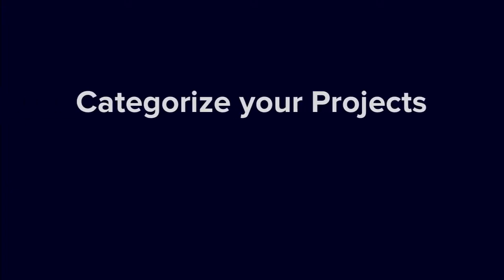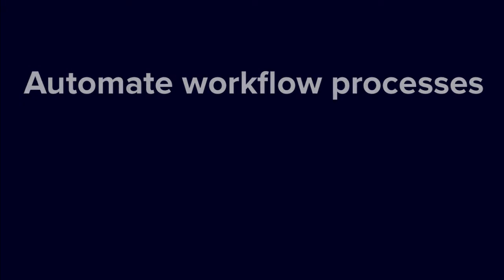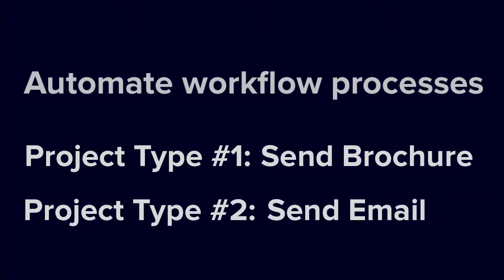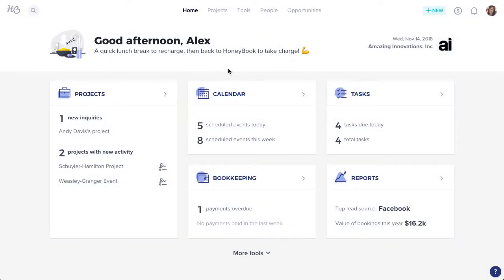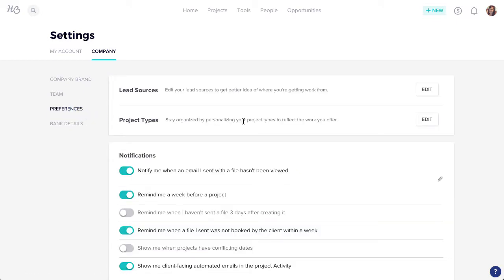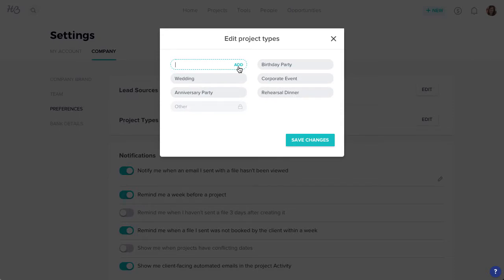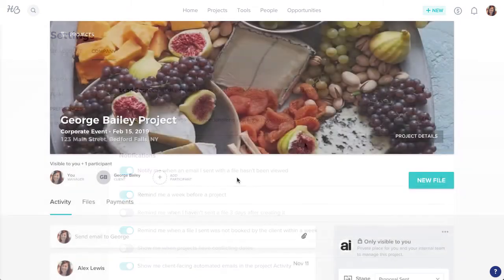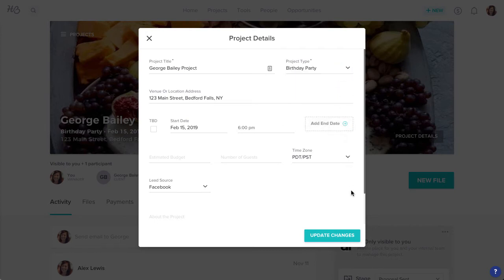Creating custom Project Types in HoneyBook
How to customize Project Types in HoneyBook to suit your unique business.